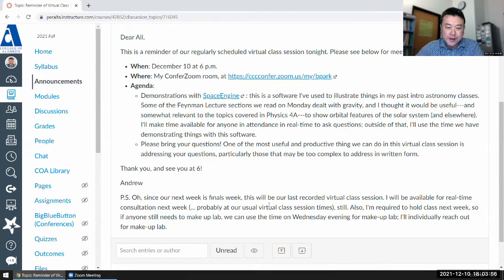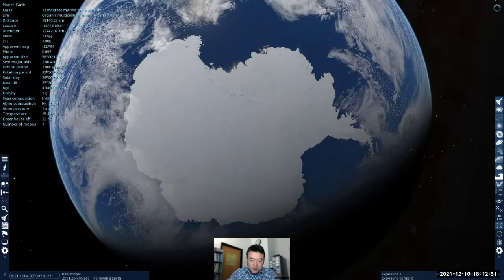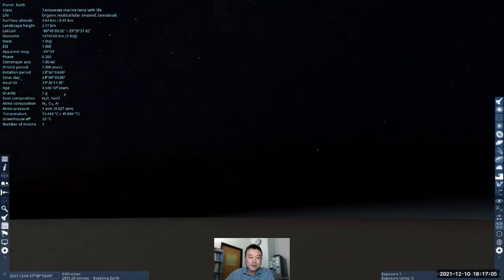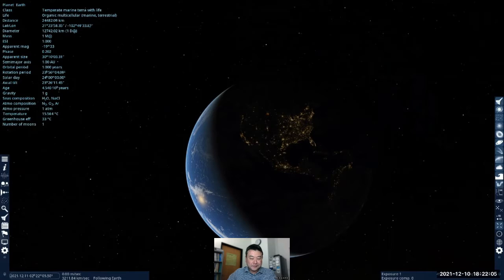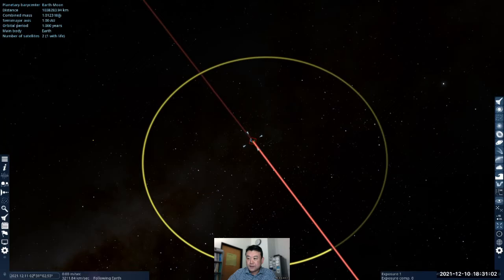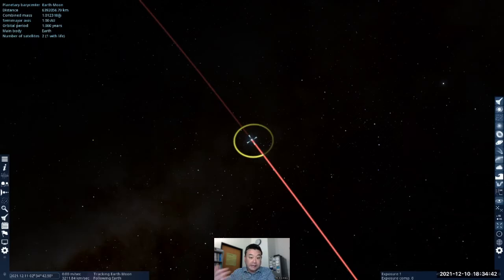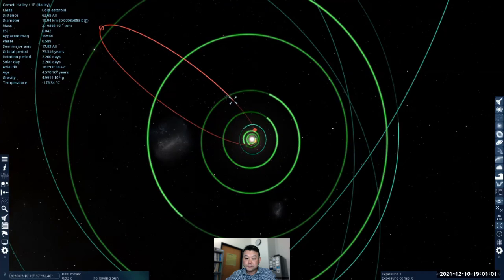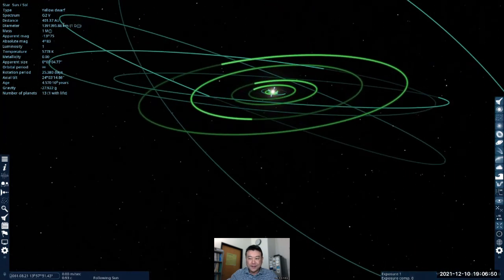Physics 4A - SpaceEngine Demo; Planets and Comets